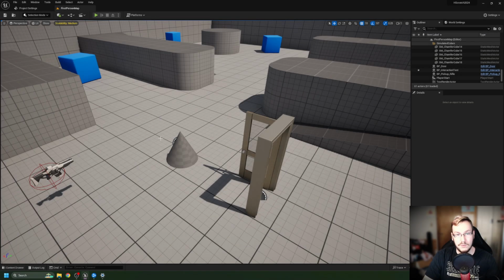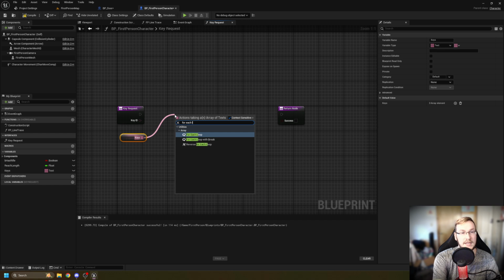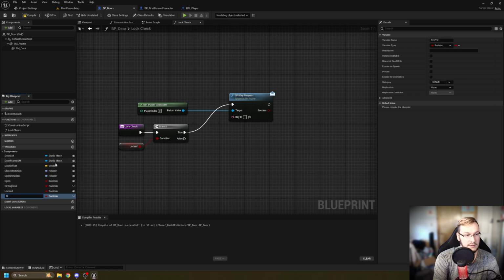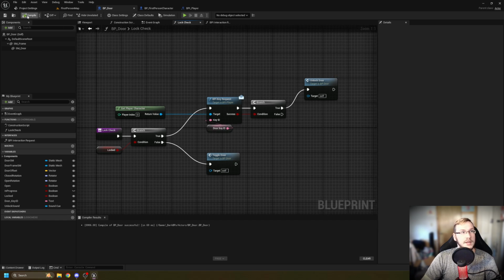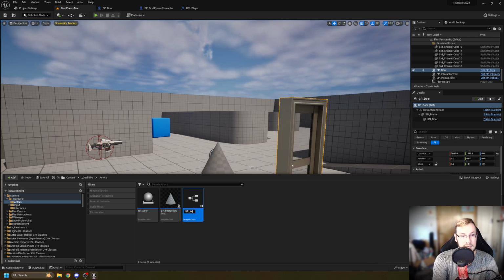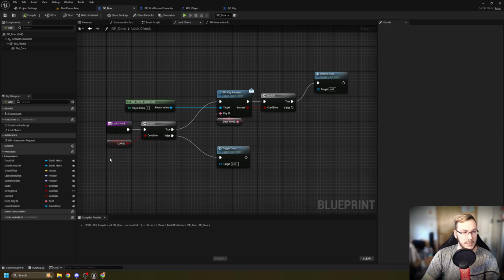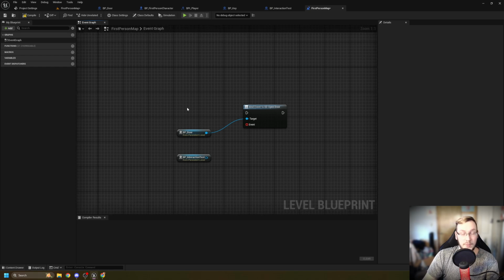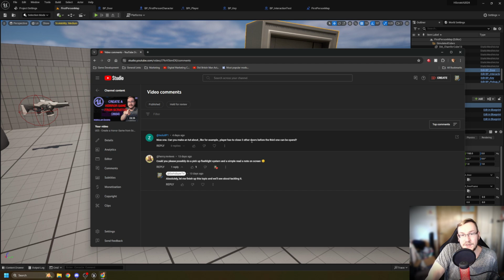UE5 - Create a Horror Game from Scratch (3) - Keys & Event Dispatchers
Welcome back to creating a horror game from scratch! Today we finish up our doors (for now) and take a look at keys and event dispatchers!